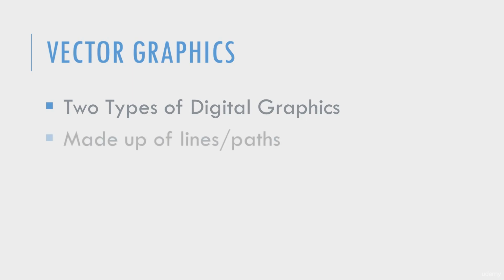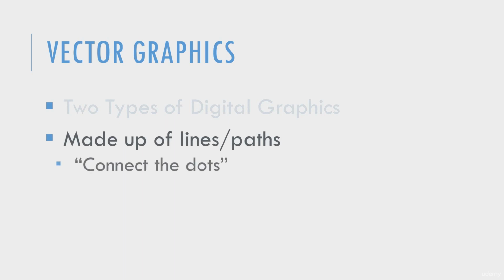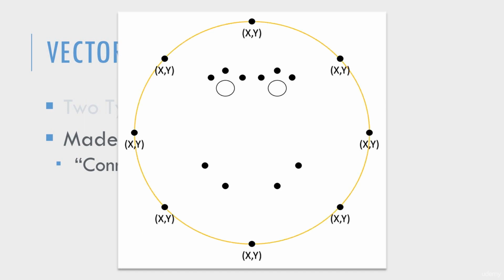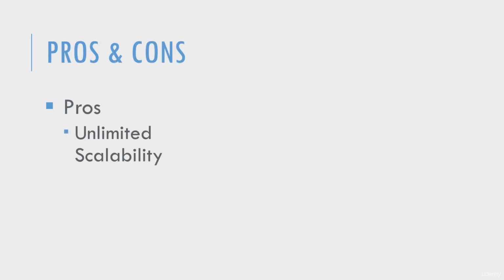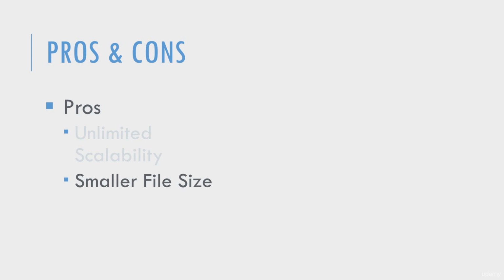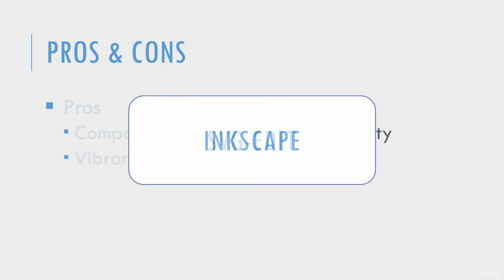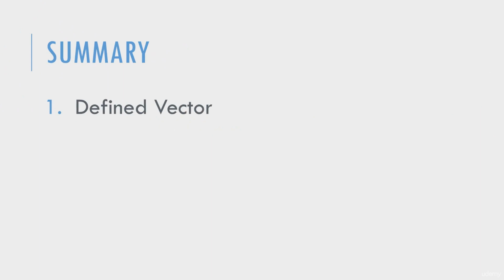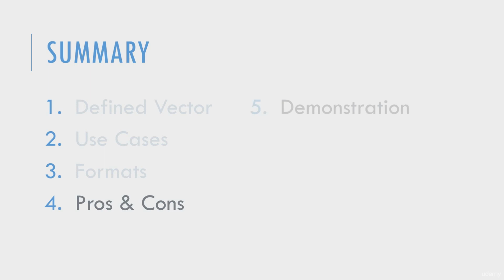3. Vector Based Graphics